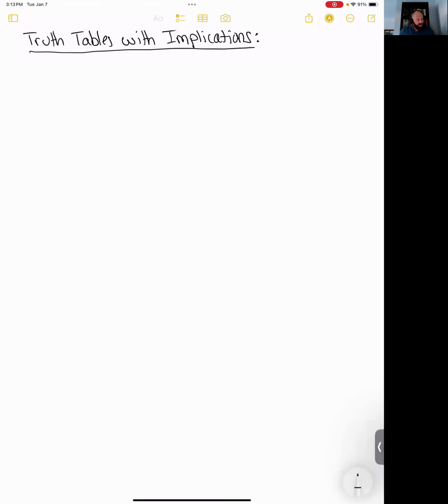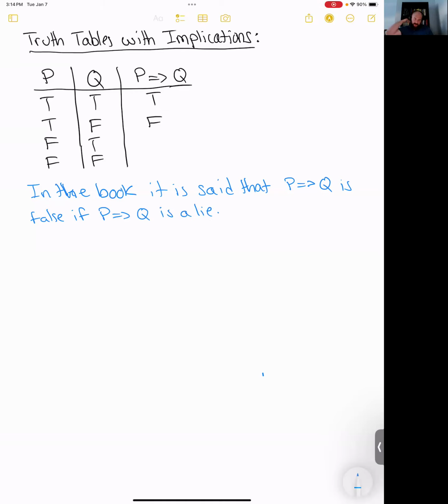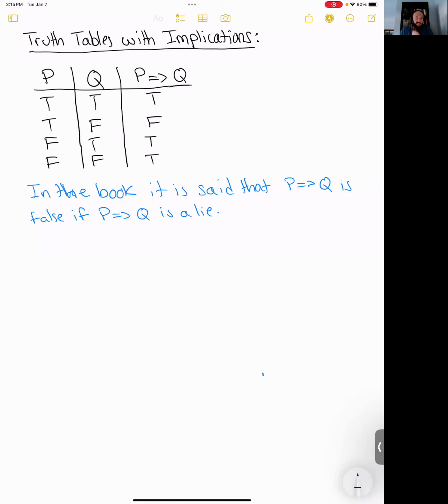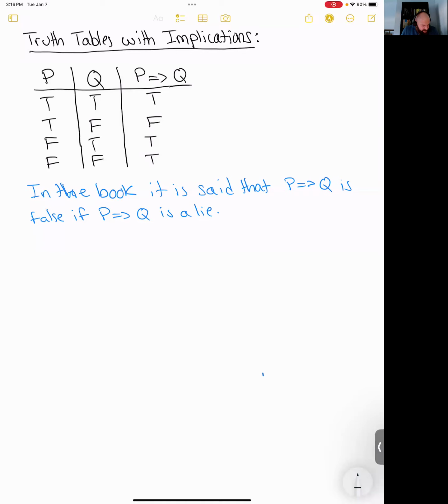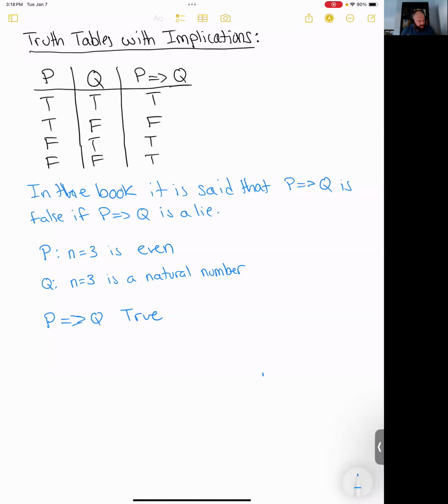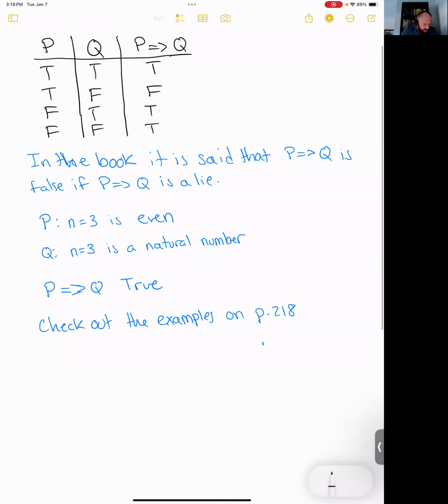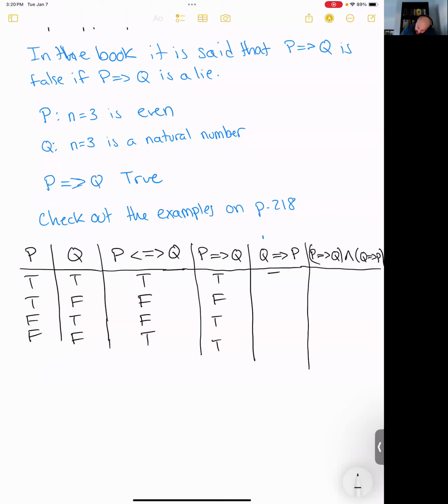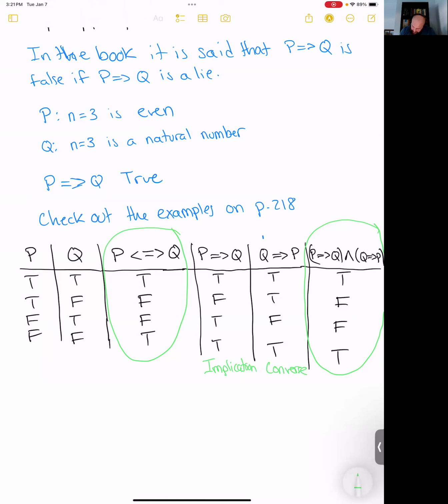Truth Tables and Implications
This is a lecture on truth tables and implications for my MAT 179 class at Lehman College, CUNY. We are following the book Proofs: A Long Form Mathematics Textbook by Jay Cummings.